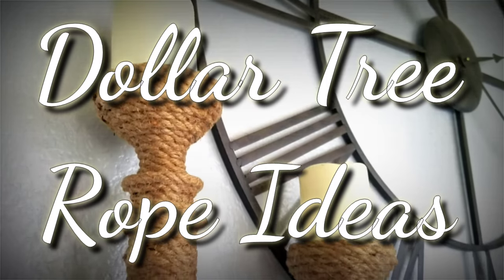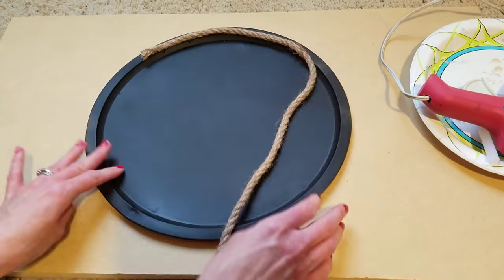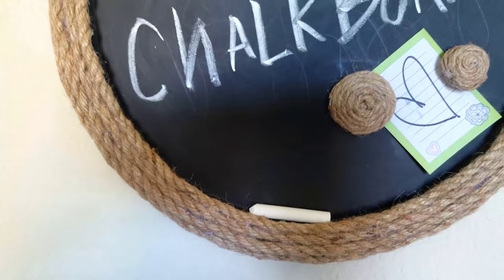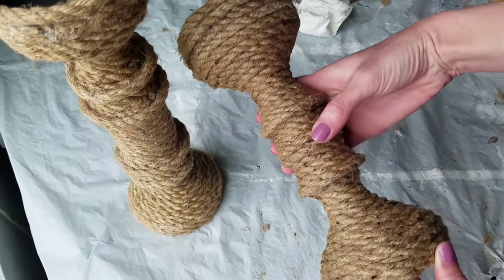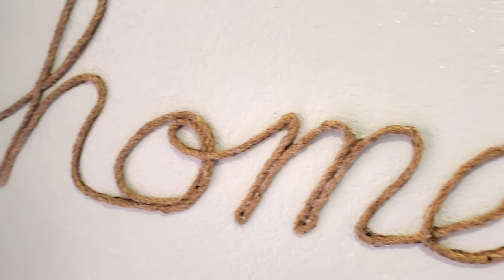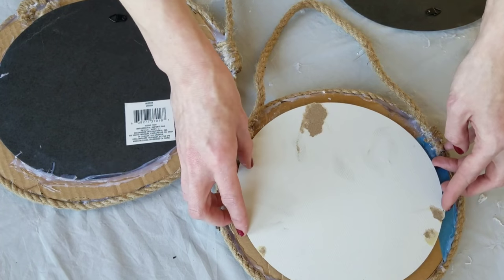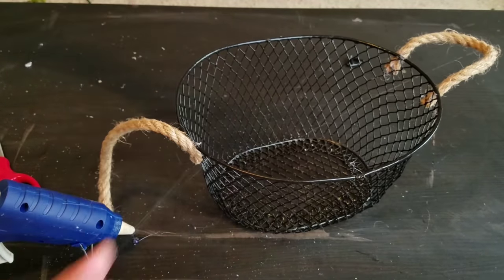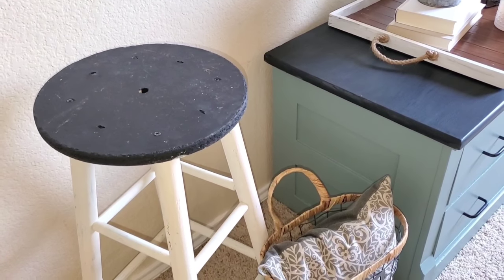Dollar Tree DIY Farmhouse Home Decor / Dollar Tree Rope DIYs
DIY Dollar Tree farmhouse decor on a budget! Room decor DIY Dollar Tree 2019. DIY rope home decor that goes great with farmhouse decor, Rustic decor, Costal decor, BoHo decor and makes great everyday home decor!

🔴Some Rope Dollar Tree DIYs were shown in previous videos & the original video links are here ⬇️⬇️⬇️

🔴Walmart Eucalyptus Pick $.50